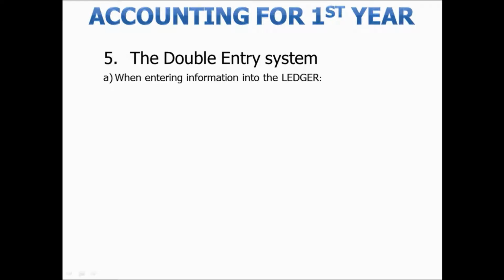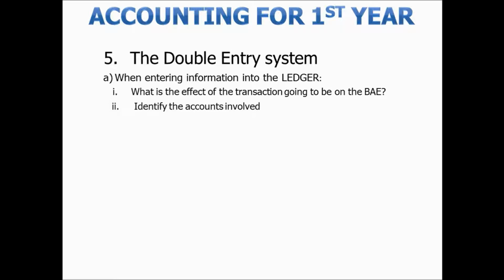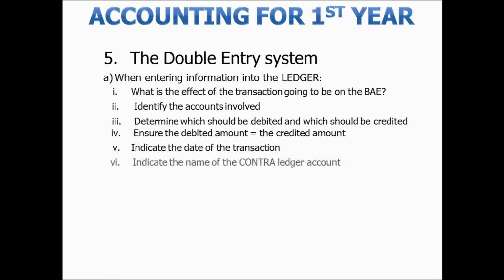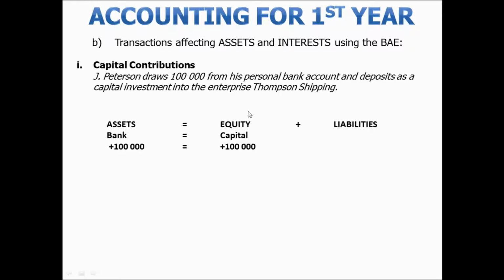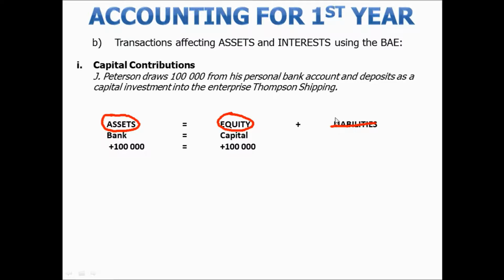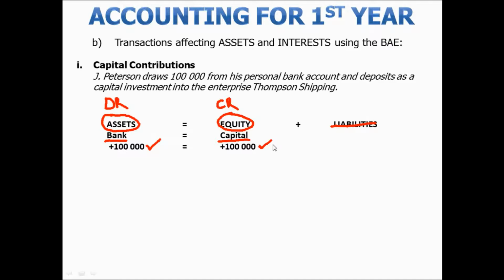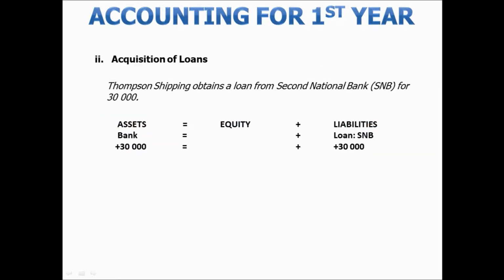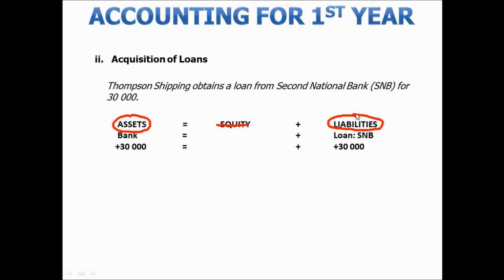Introduction: The double entry system.wmv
Introduction: The double entry system